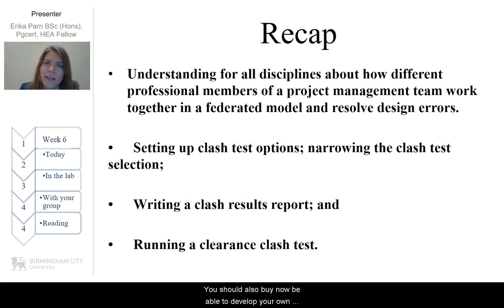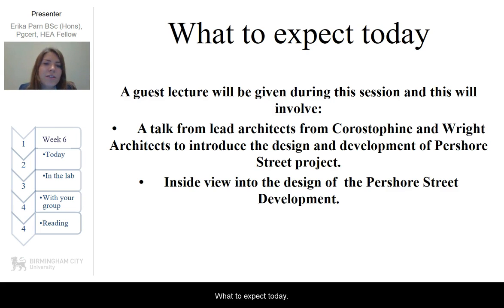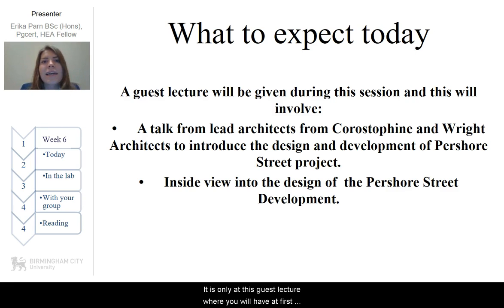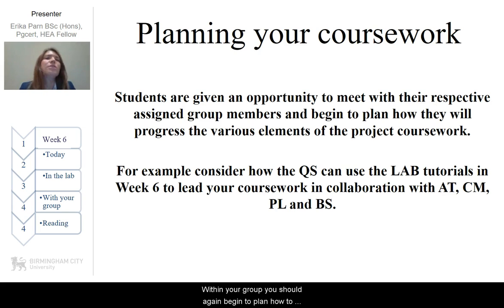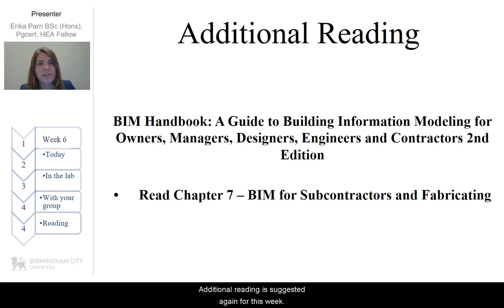Week 6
Week 6 -An overview of week 6.